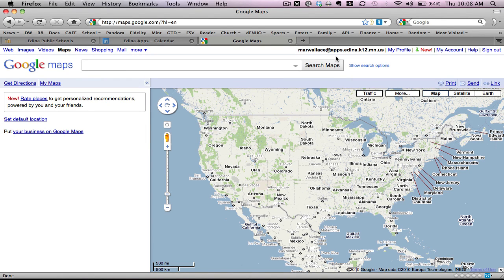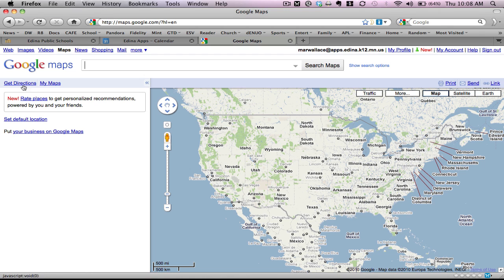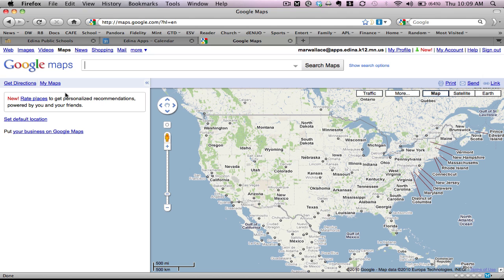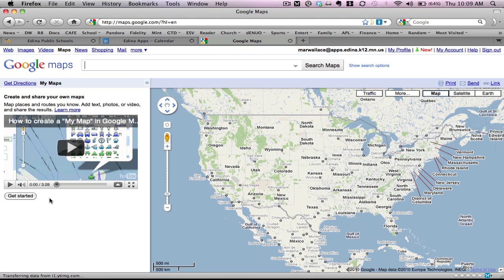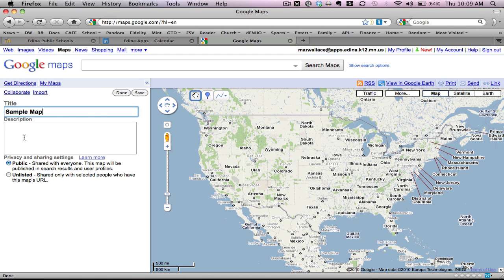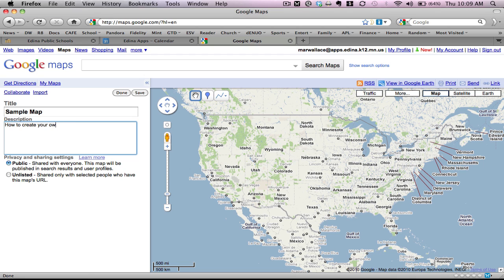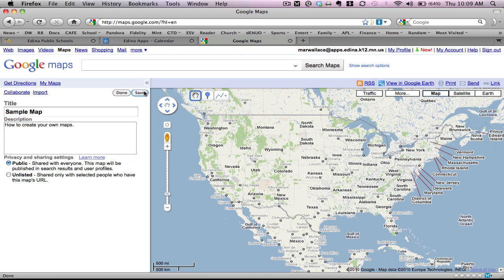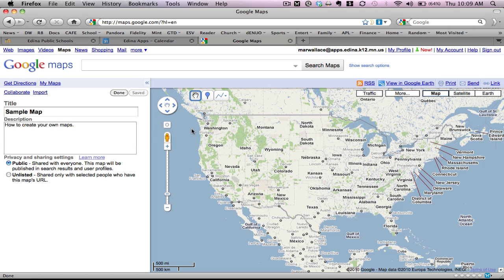Creating a GOOGLE MAP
How to create your own Google Map